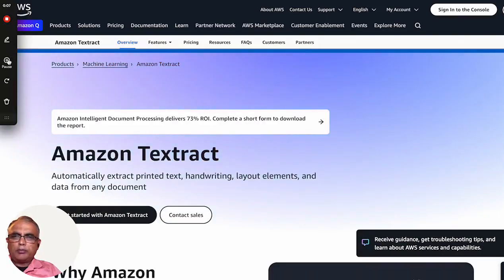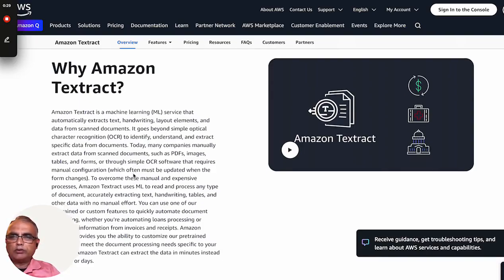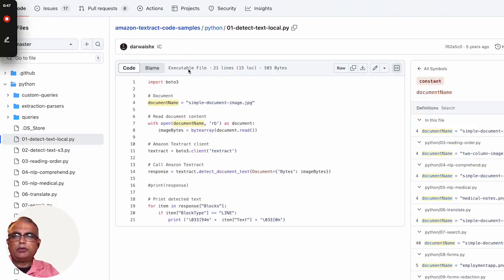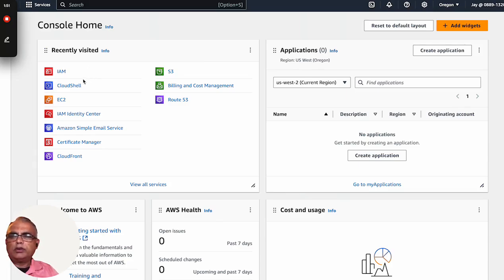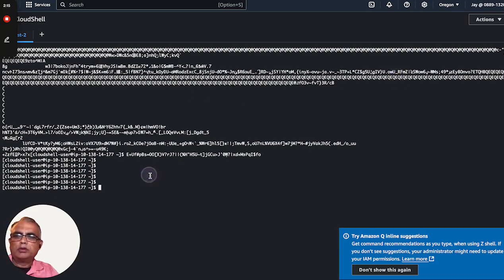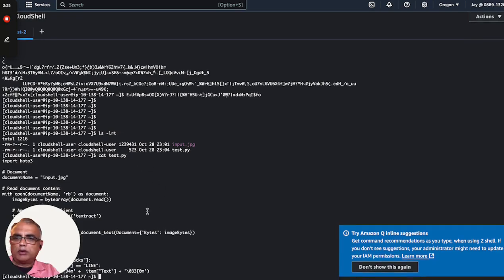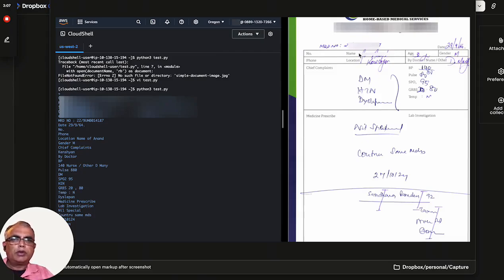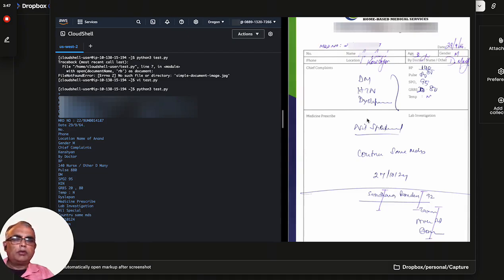Extract Handwritten Text with AWS Textract & Python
In this tutorial, we dive into Amazon Textract, an AWS service for text extraction. Watch as I demonstrate how to use Python to extract text and layout elements from images and documents, including handwritten content, using Textract’s OCR capabilities. We’ll walk through the setup in AWS Console, setting up API keys, and running Python code in AWS CloudShell. I also share some insights on working with less-than-perfect handwriting and touch on advanced model tuning for improved accuracy. If you're looking to streamline your document processing with AWS Textract, this video is for you!